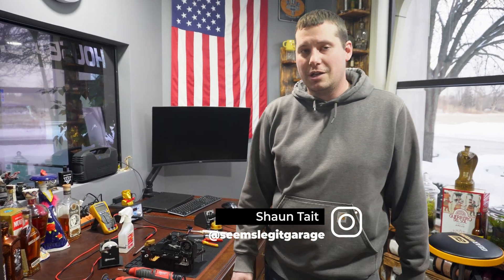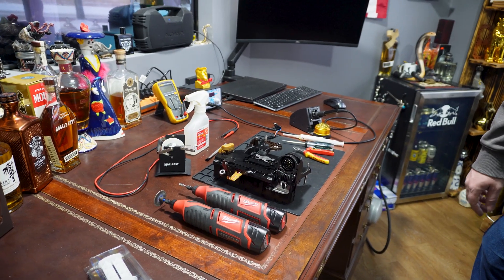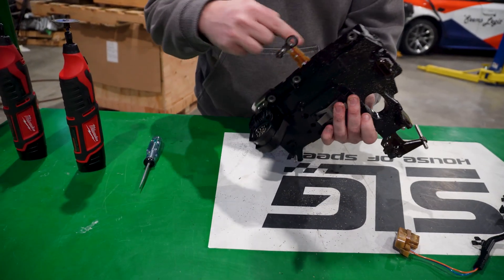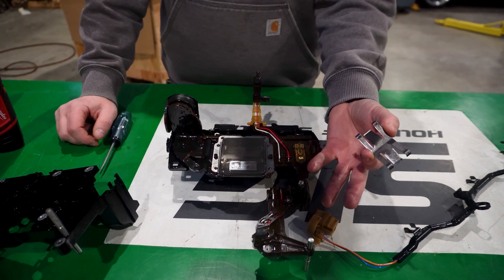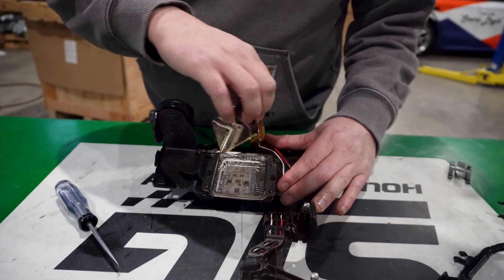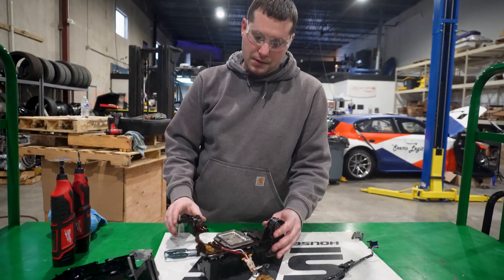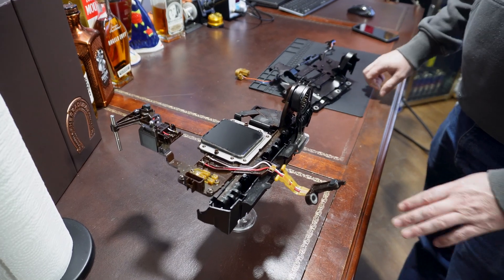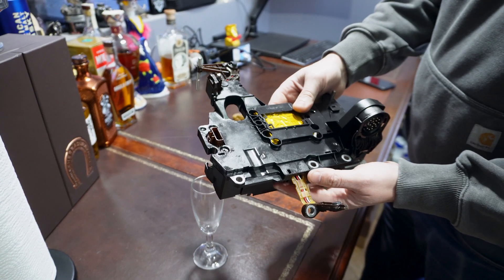ZF 8HP/Turbolamik Mechatronics Modification and PCB Install Guide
Unlock the Full Potential of Your 8HP Transmission!

This is your complete guide to modifying your original ZF 8HP transmission mechatronics for use with the Turbolamik transmission controller. Follow along as we walk you through the PCB install kit, prep the mechatronics, and solder in the supplied PCB step by step.

💡 Not comfortable doing it yourself? No problem! We offer a professional install service—just send us your mechatronics, and we'll return it fully prepped and ready to go.

The Turbolamik transmission controller is compatible with almost any ZF 8HP 8-speed transmission, allowing you to swap an 8-speed into virtually any car! With features like a trans-brake, virtual clutch, and simplified wiring, it’s no wonder the Turbolamik 8HP controller is a fan favorite!